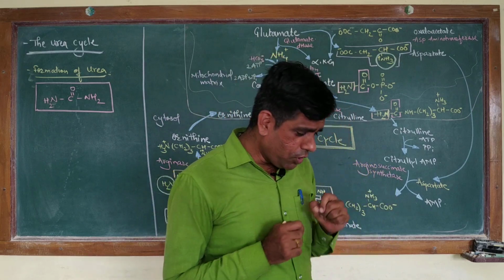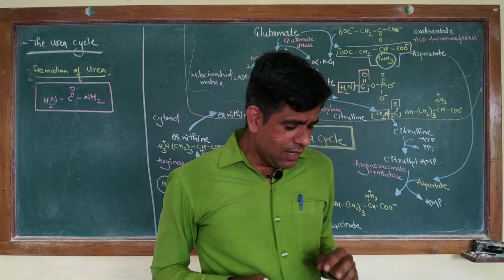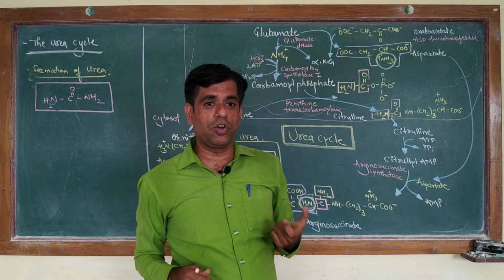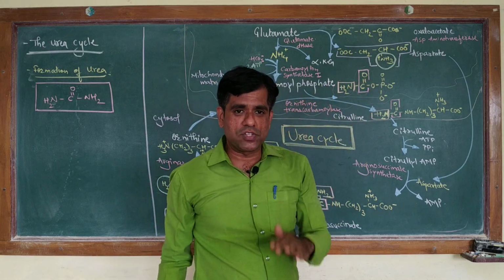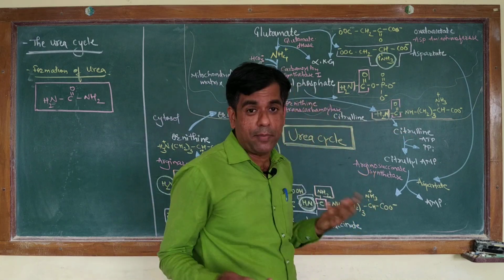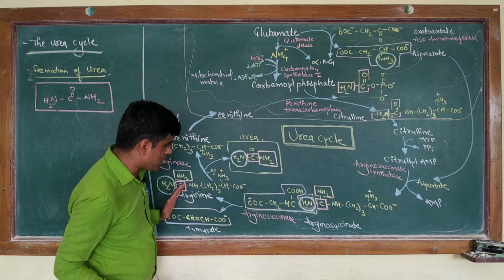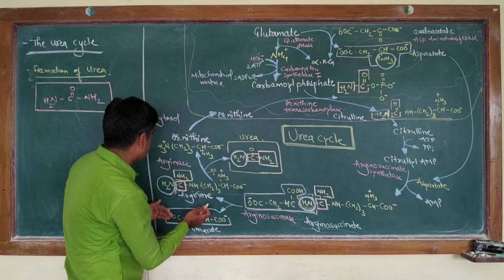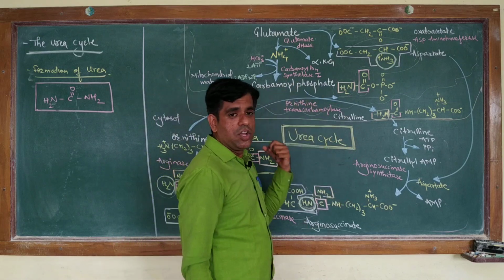The Urea Cycle- Protein Catabolism- Amino acid catabolism- formation of Urea- Prof Kukreja Girish P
the formation of Urea
Urea Cycle
the process of formation of urea
in liver cell
mitochondria matrix and cytoplasm of hepatocytes
the four steps of urea cycle
ornithine
citrulline
citrullyl AMP
arginosuccinate
arginine
urea
fumarate
carbamoyl phosphate